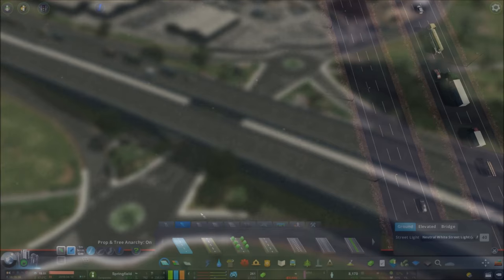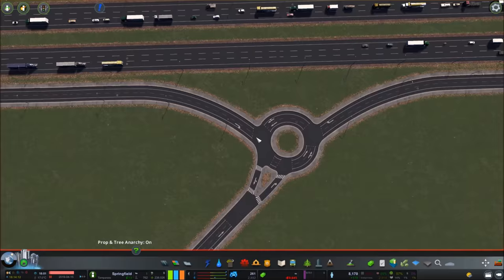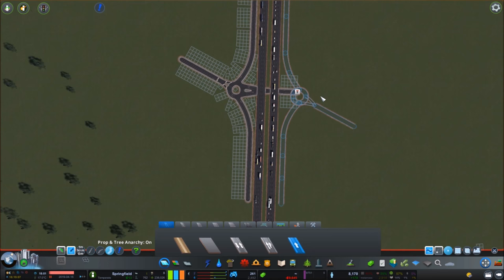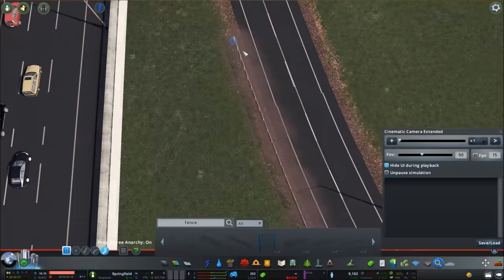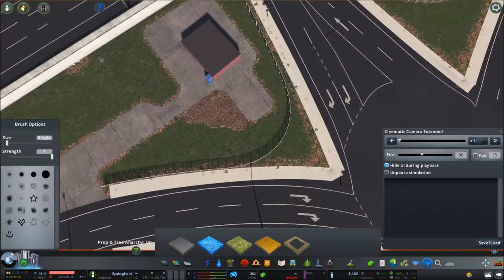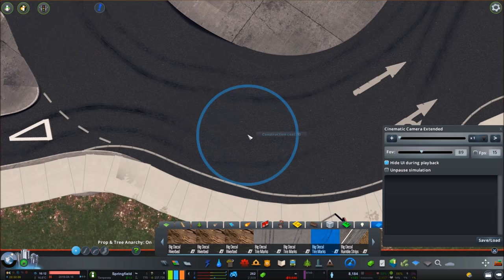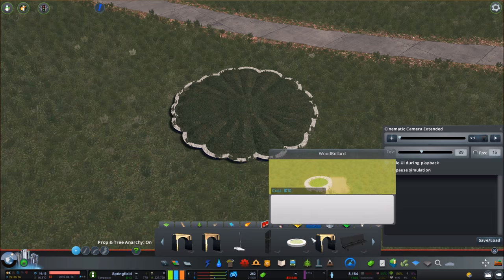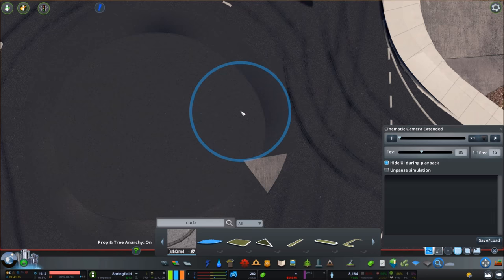Cities Skylines: Dumbbell Interchange Build